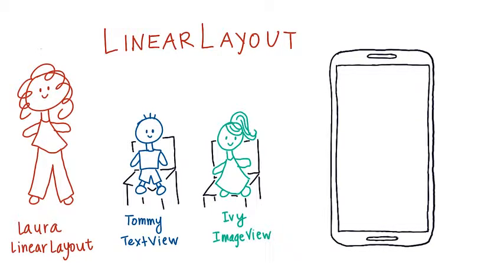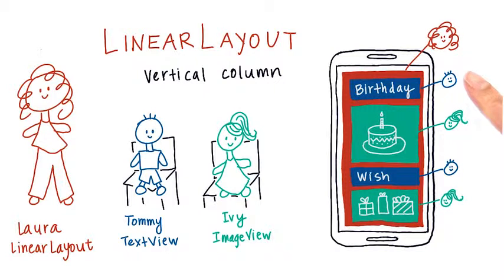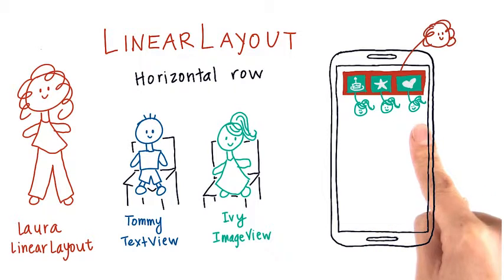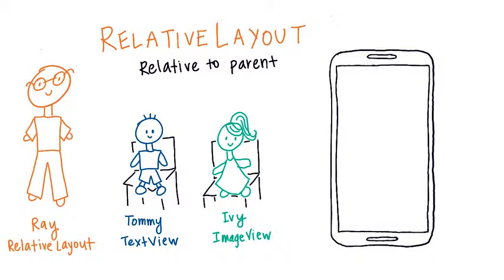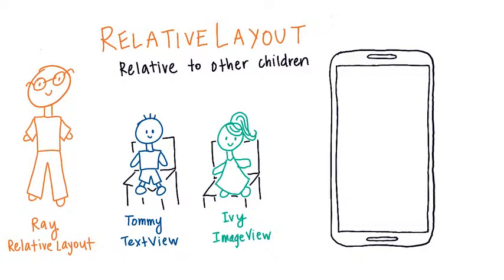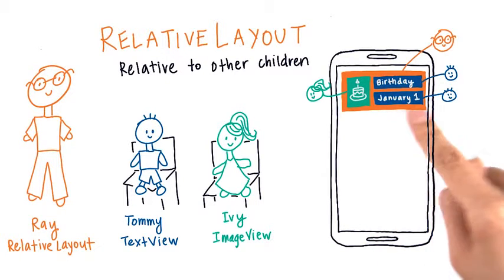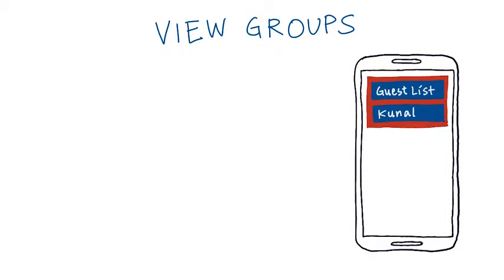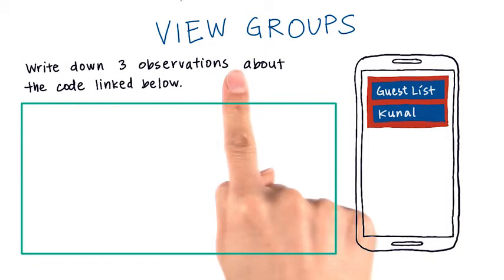Types Of ViewGroups in Android studio